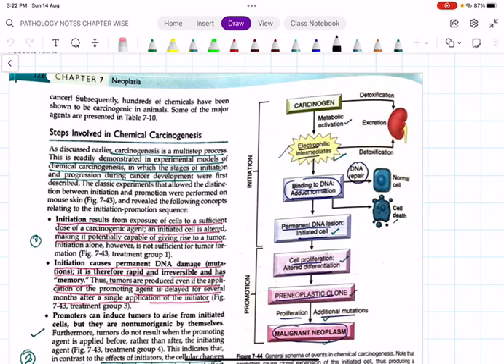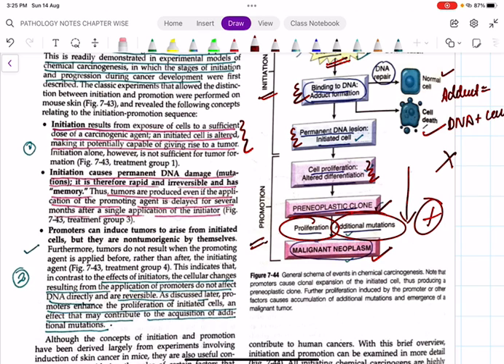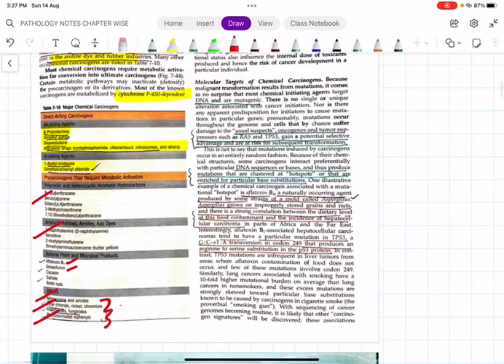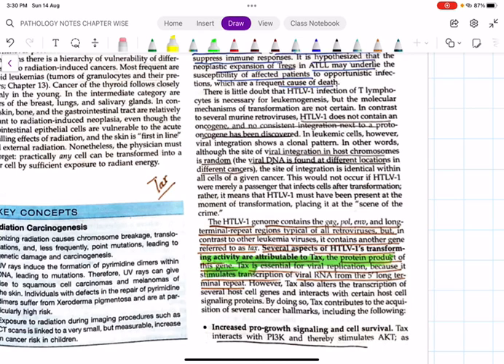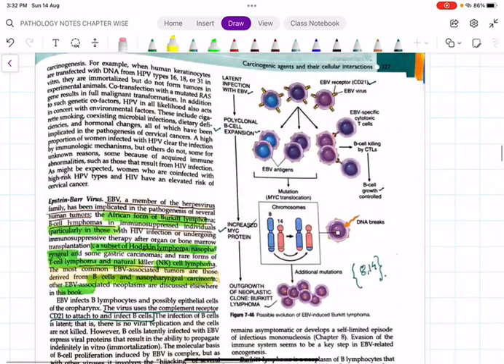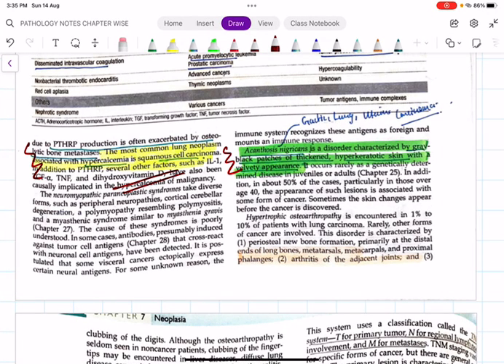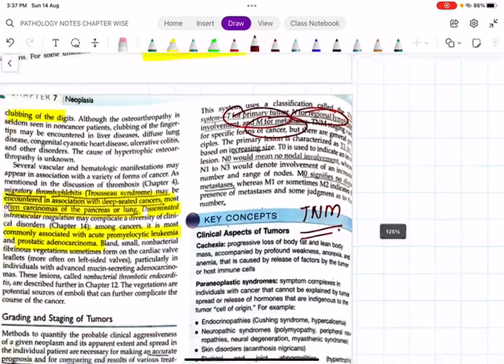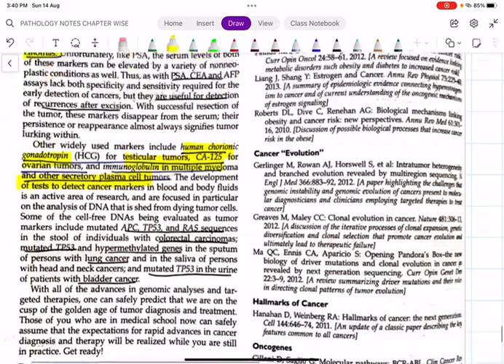NEOPLASIA FINAL PART